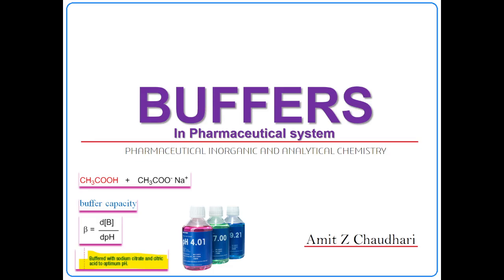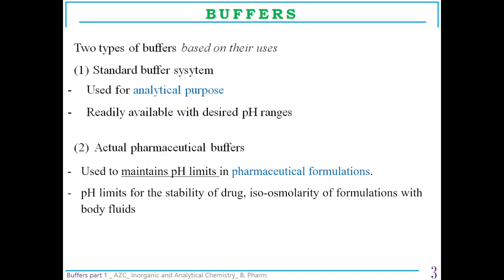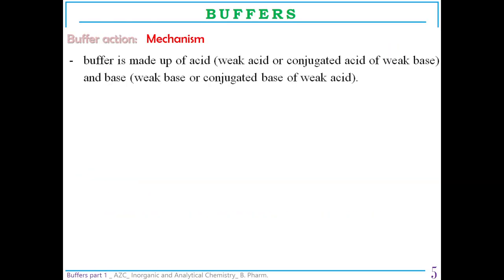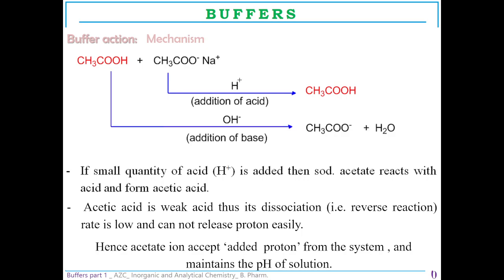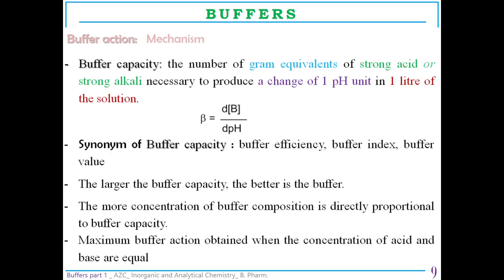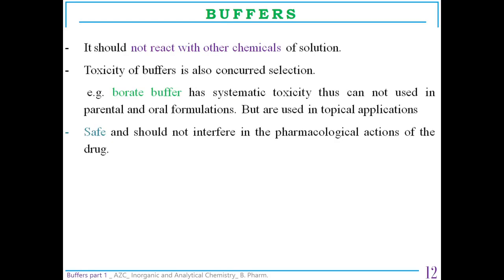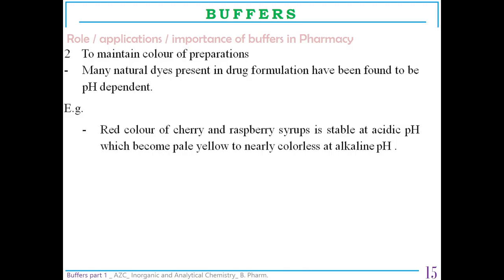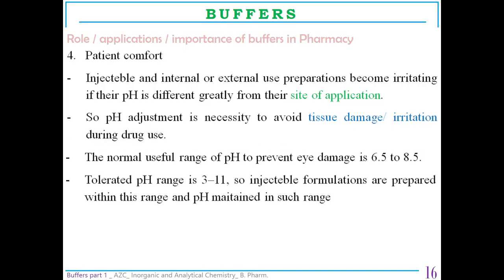Buffers in Pharmacy _ Pharmaceutical Inorganic chemistry and Pharmaceutical Analysis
Buffers , pharmaceutical buffers , Buffer action , Buffer capacity , buffer efficiency , buffer index , buffer value.